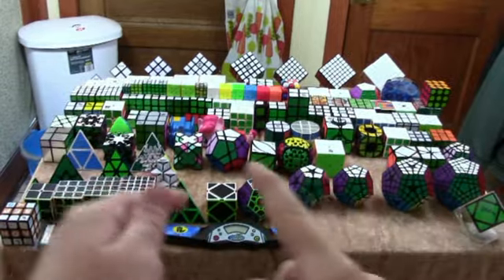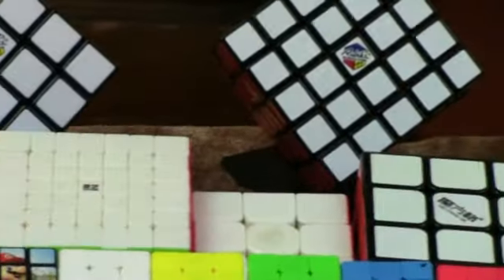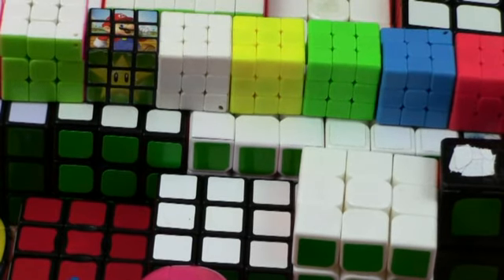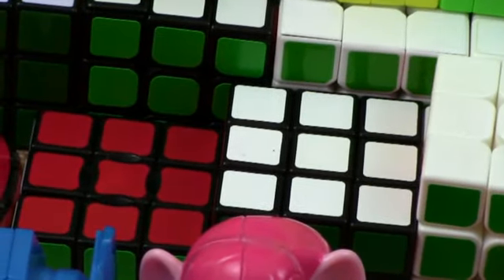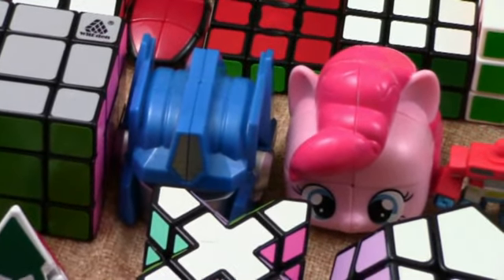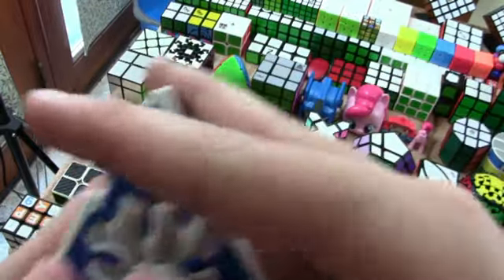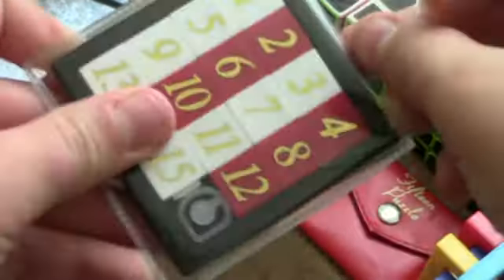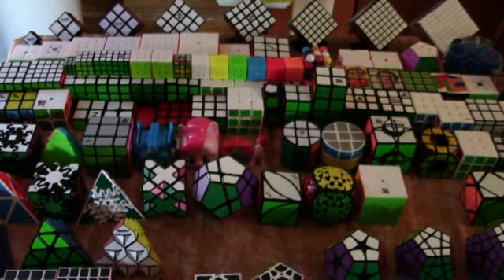My Rubiks Cube Collection November 2018!